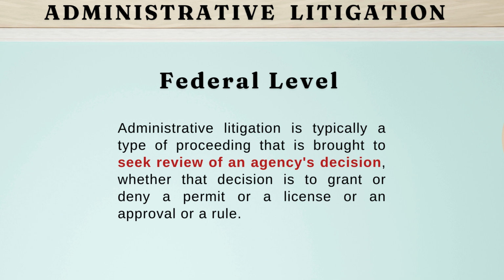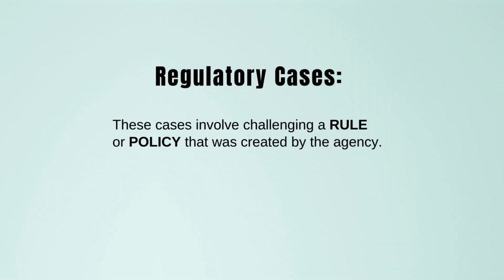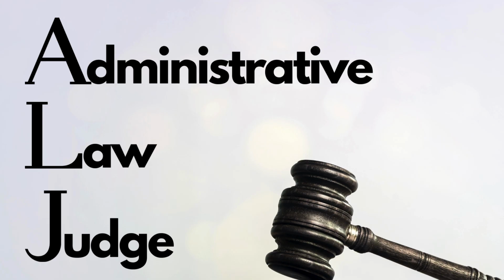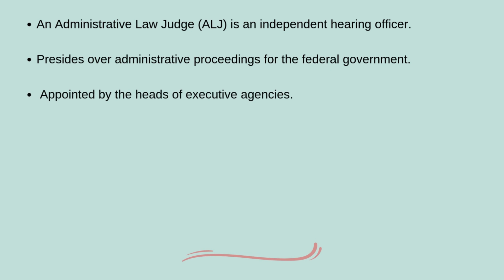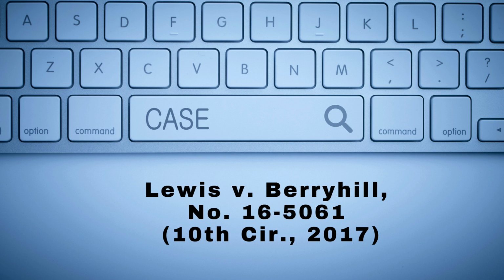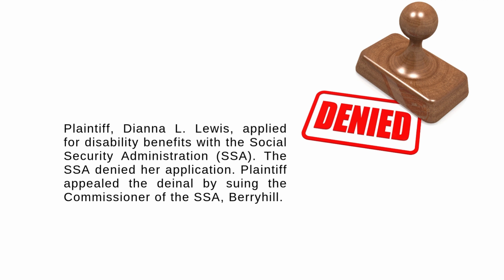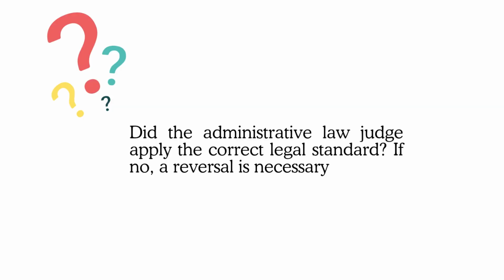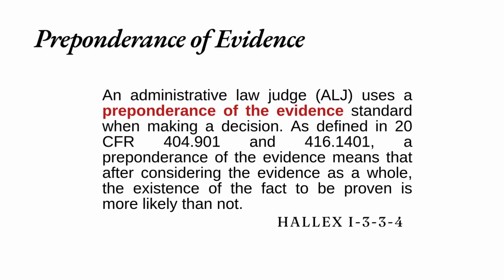Administrative Law Judge Denied Claim? Look To Standard of Review For Possible Error On Appeal.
When determining whether to appeal a case or not, always look to whether the judge complied with the standard of review.